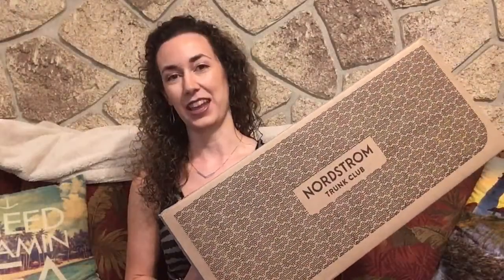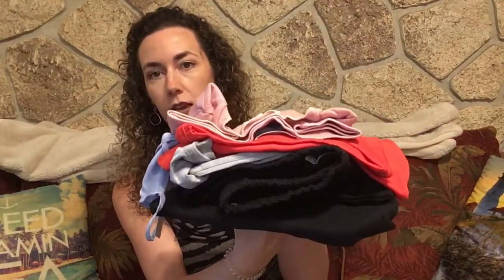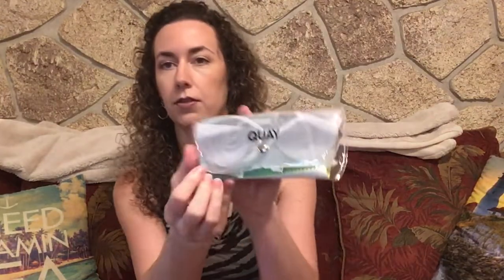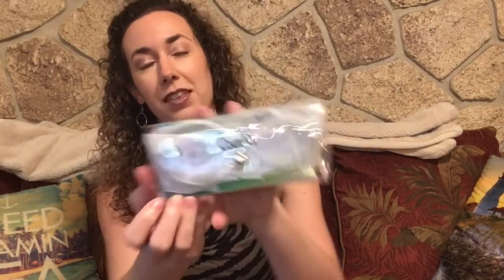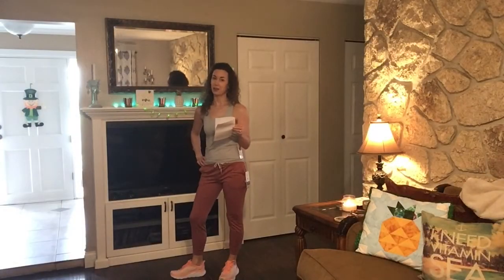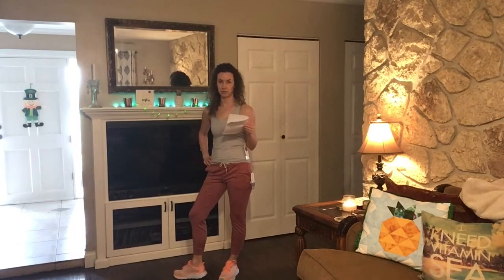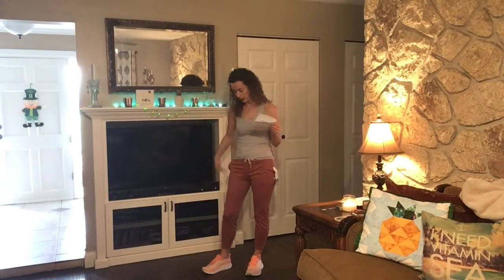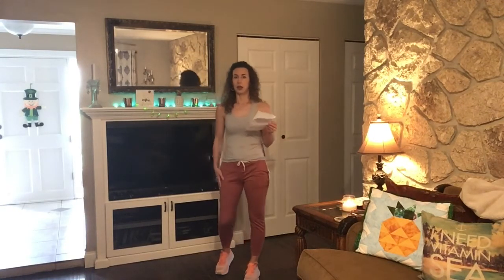Trunk Club March 2022